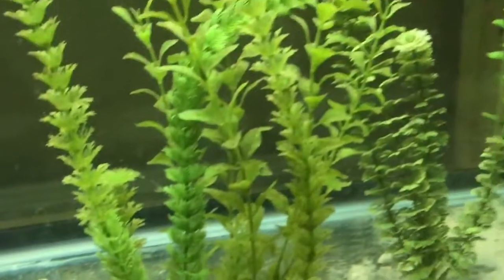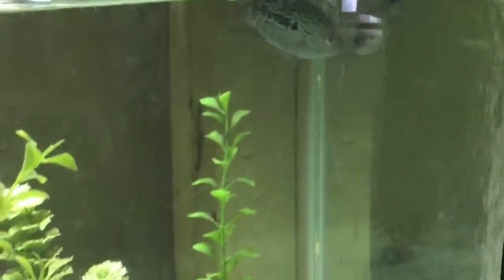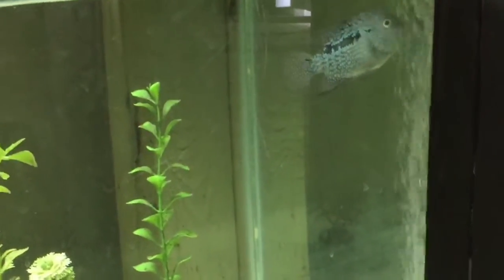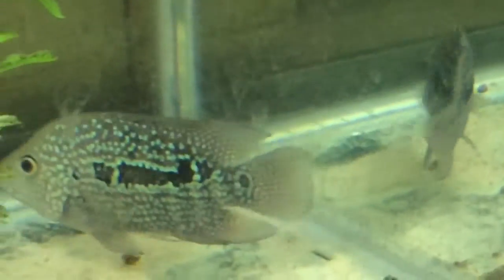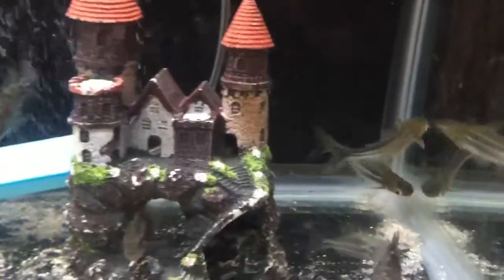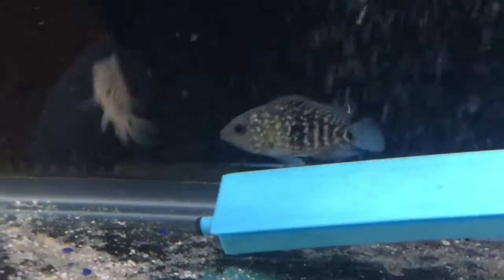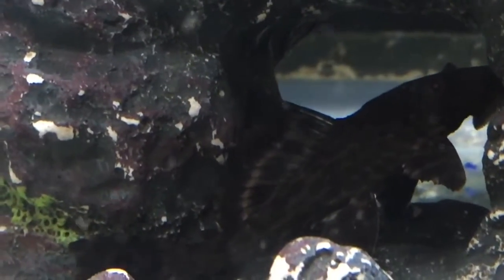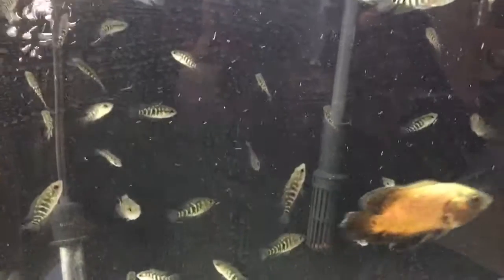Fish room #7 with Grow out red texas